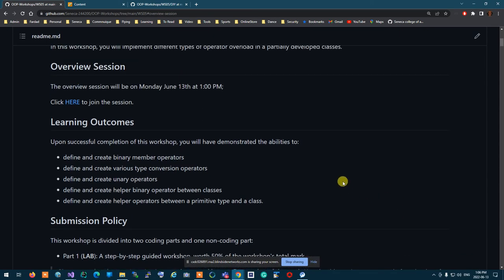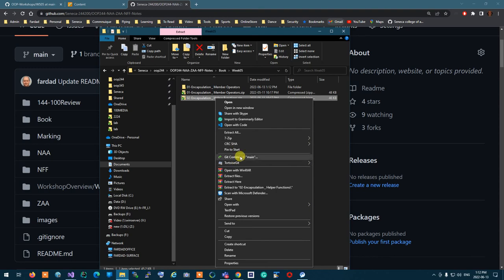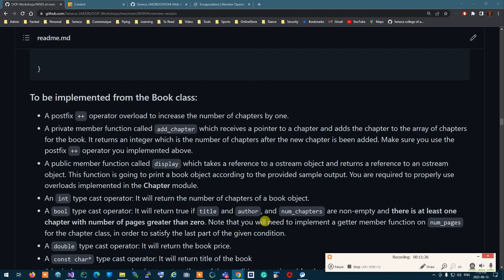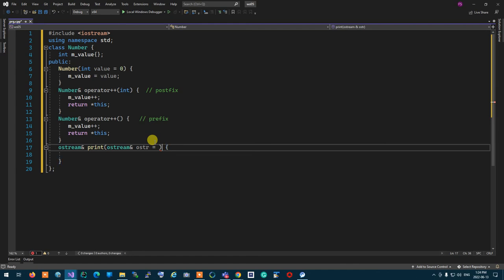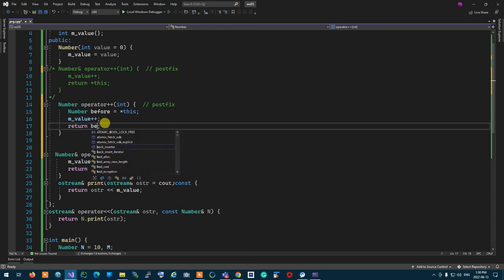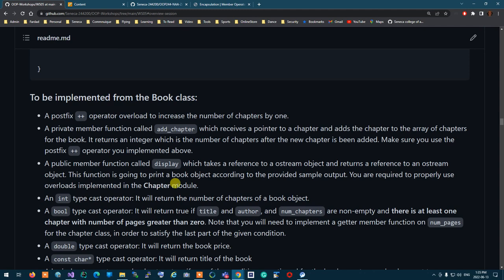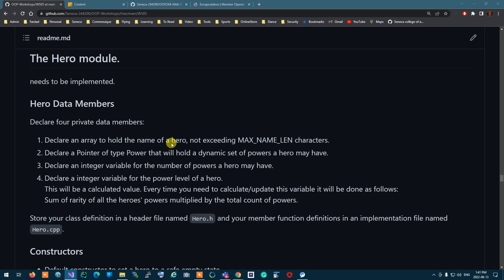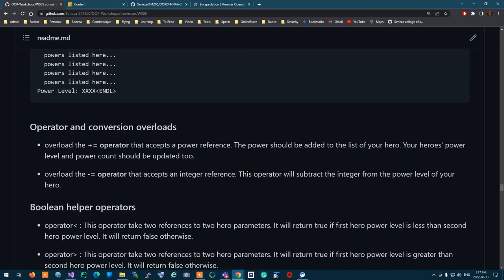2224 - Workshop 5 Overview